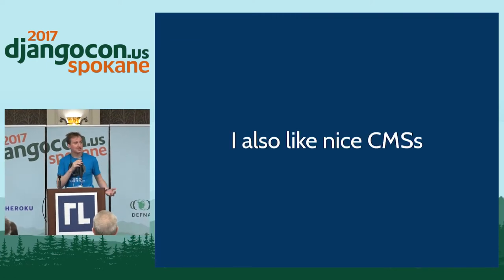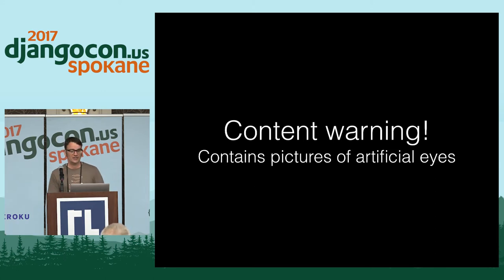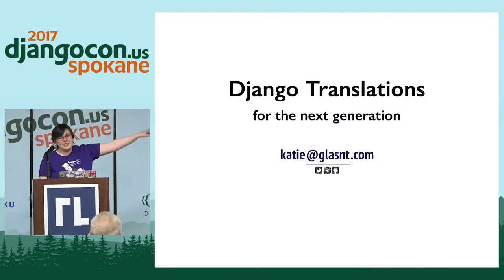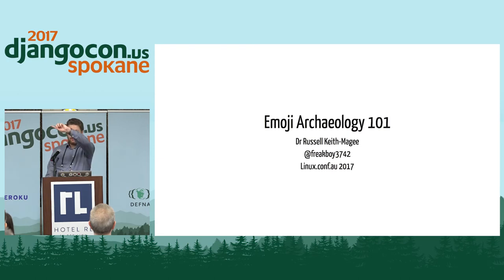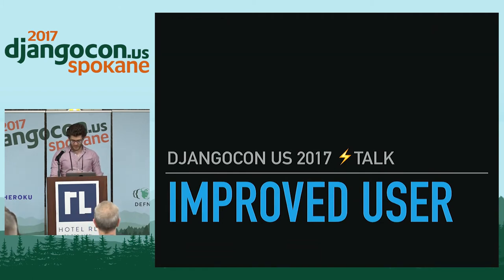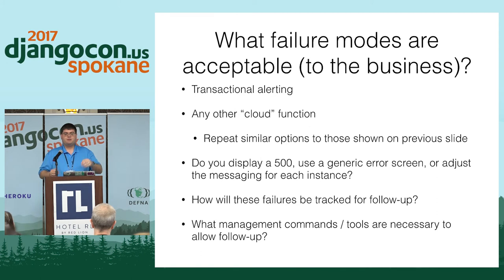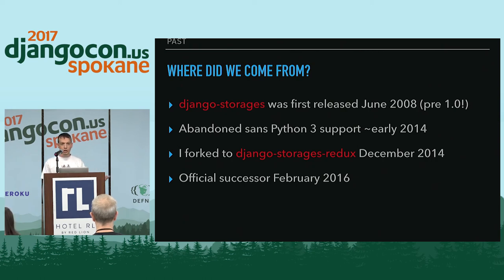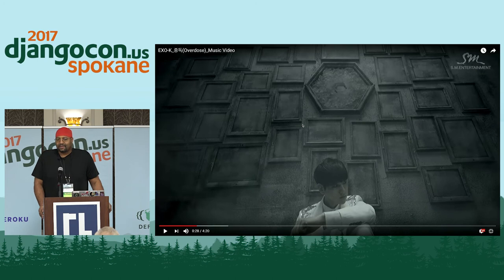DjangoCon US 2017 - Lightning Talks Day 1 by Various Speakers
00:00 Andrew Godwin
04:14 Simon WIllison
09:16 Katie McLaughlin
13:21 Dr. Russell Keith-Magee
18:00 Andrew Pinkham
20:27 Adam Fast
25:13 Josh Schneier
30:09 Kojo Idrissa

LINKS:
Follow DjangCon US 👇